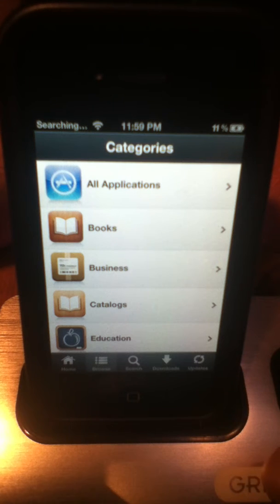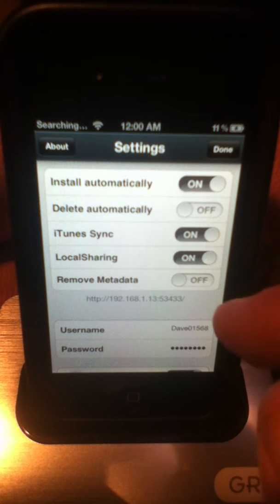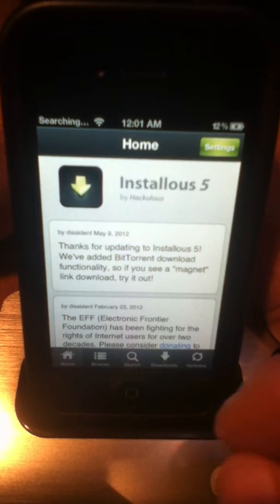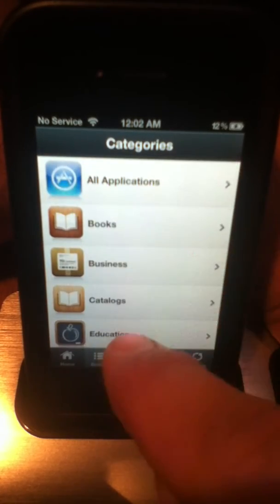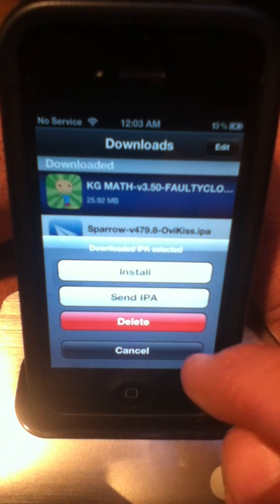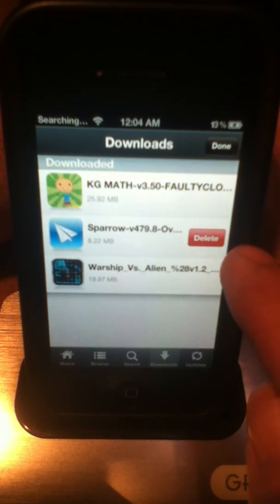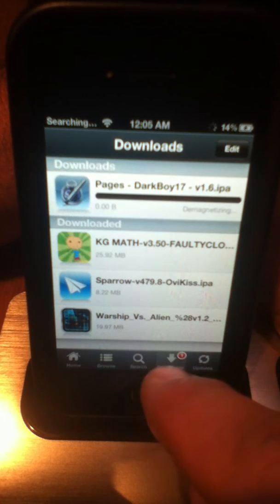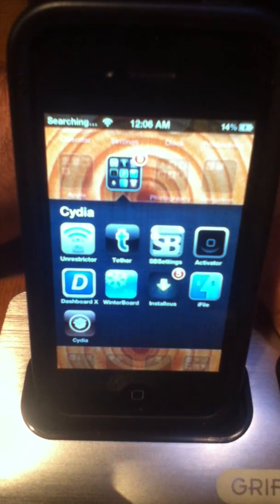installous 5 settings tabs features explained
dive in video about installous 5 settings tabs features explained